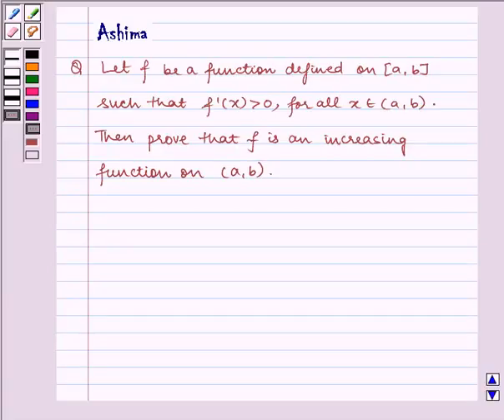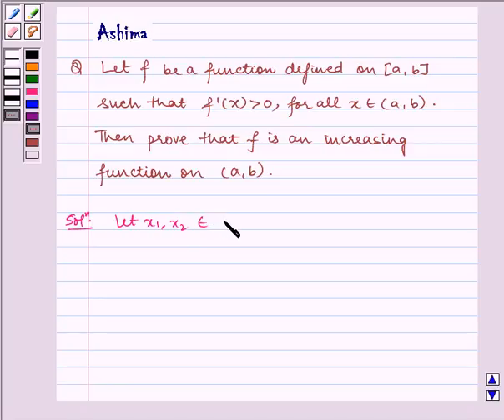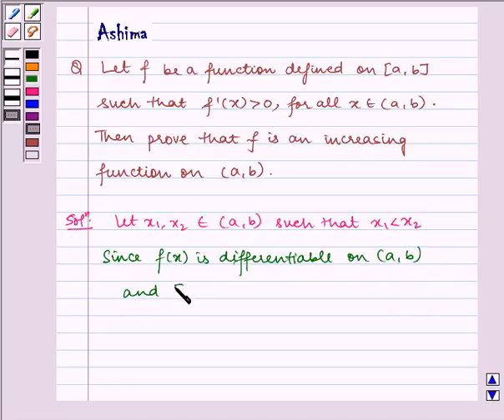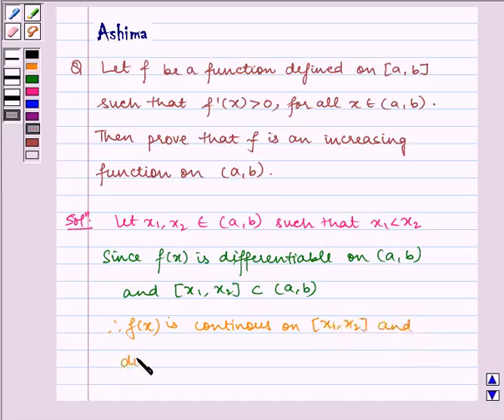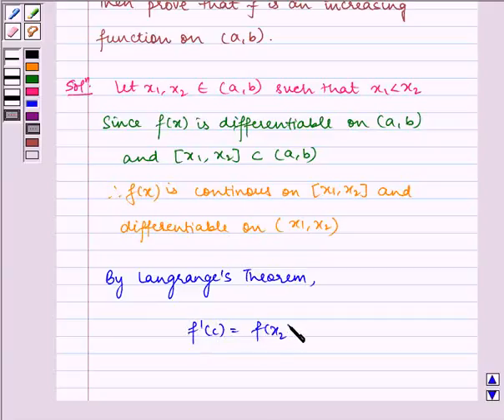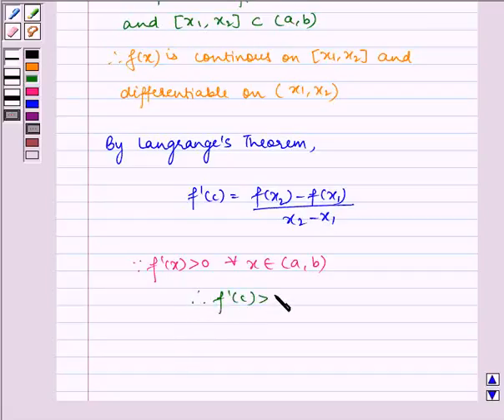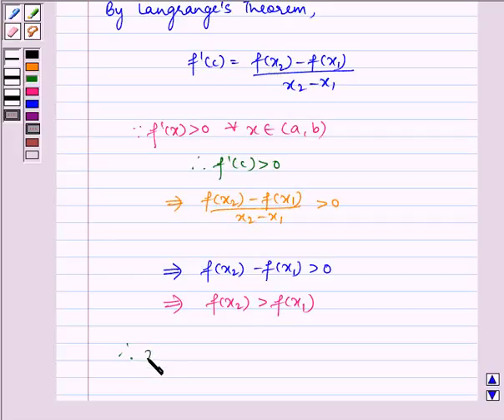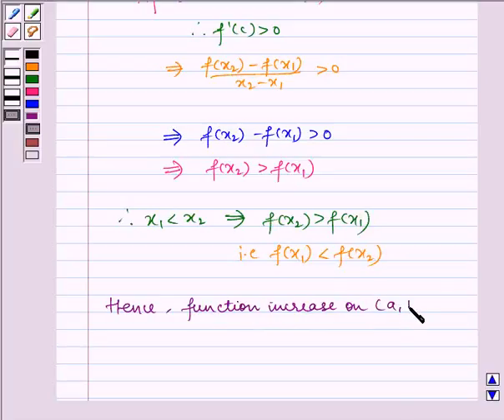Maths XII NCERT 2007 6 Misc 16